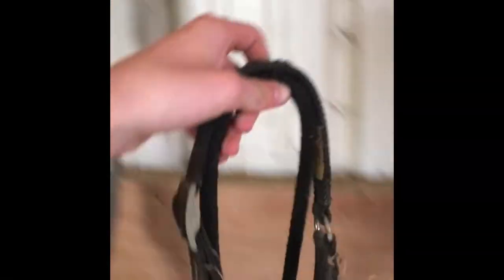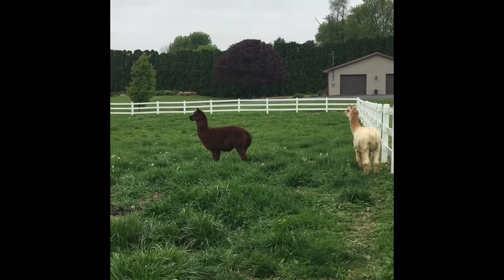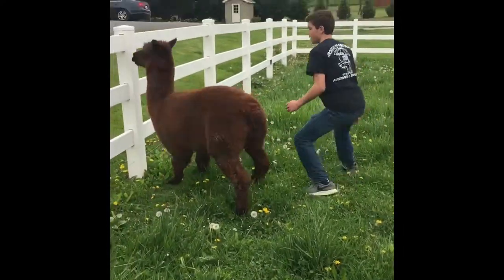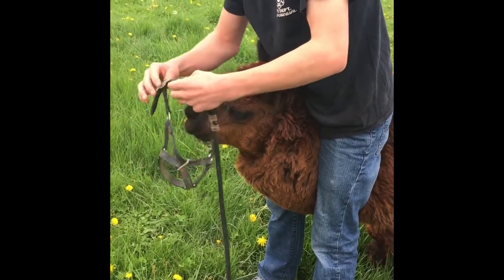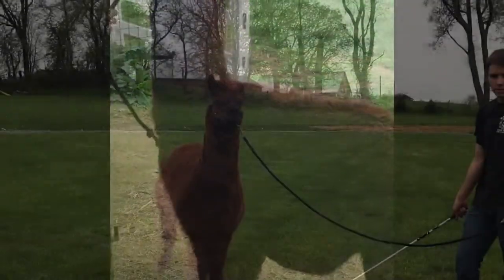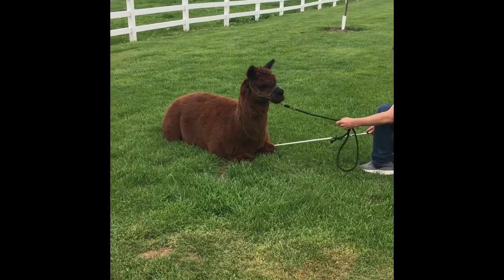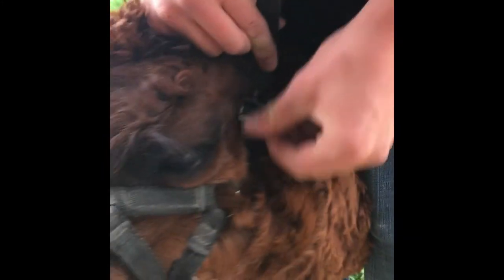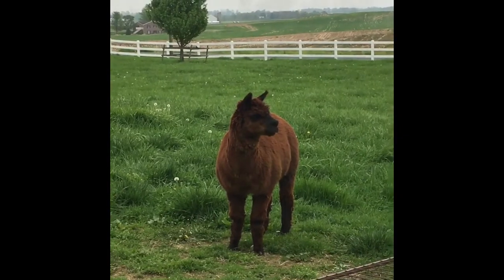How to walk an alpaca 🦙